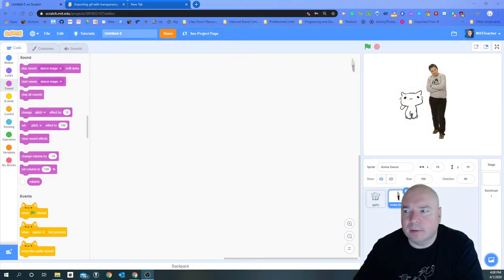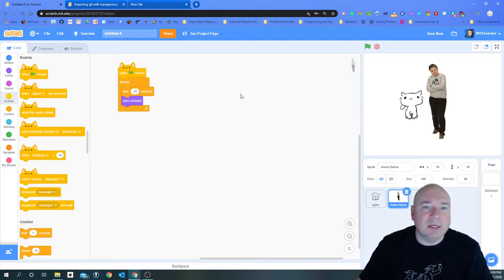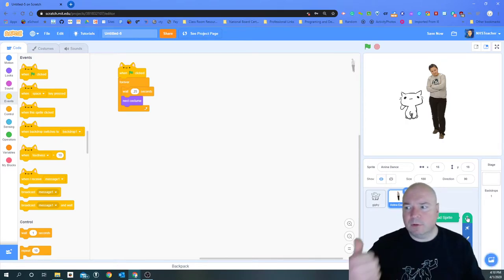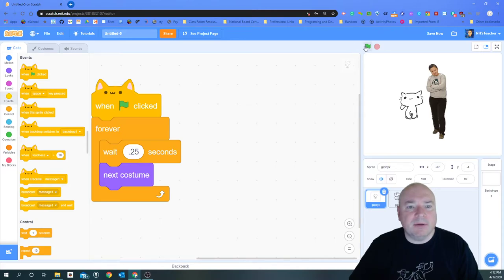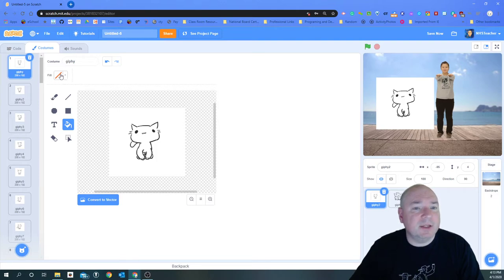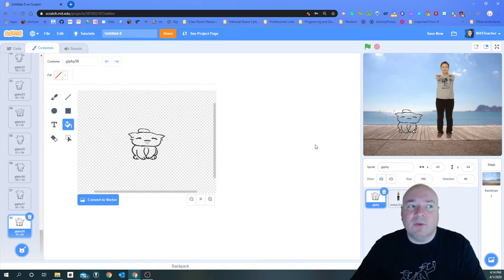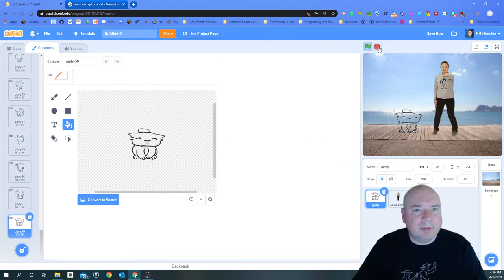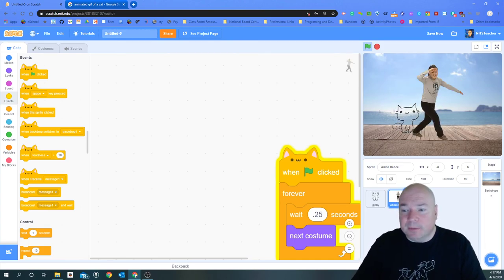Animation in Scratch with Costume